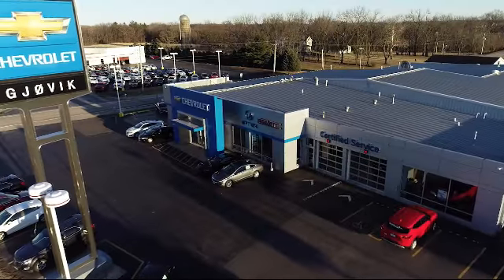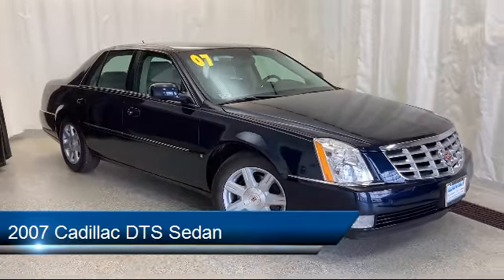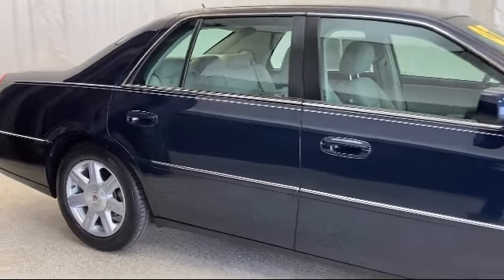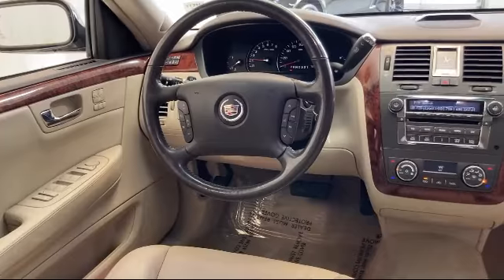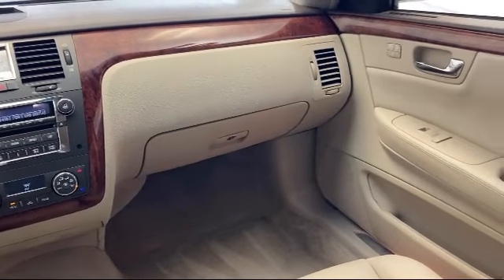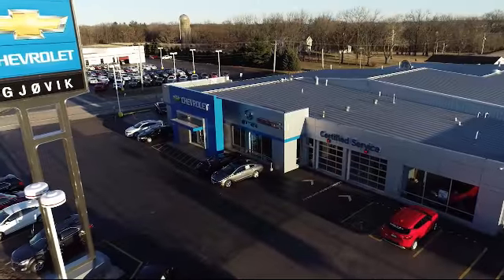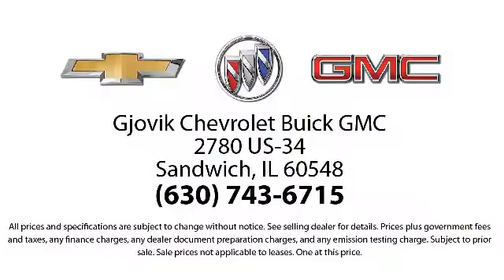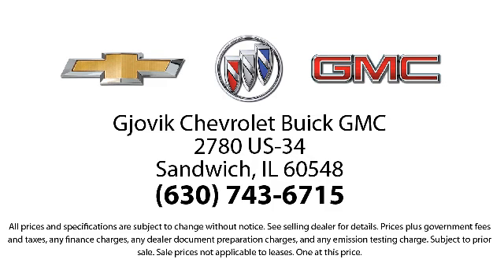2007 Cadillac DTS Sedan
2007 Cadillac DTS Sedan Stock Number: P6258AA Vin:1G6KD57Y27U232191.